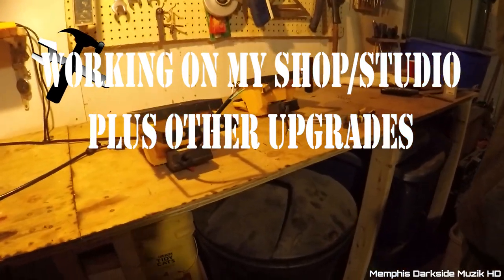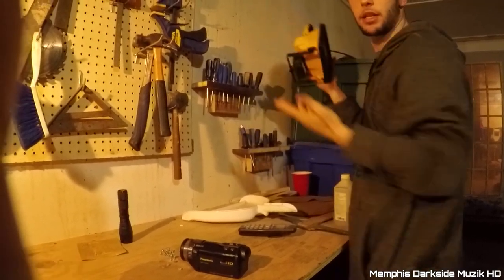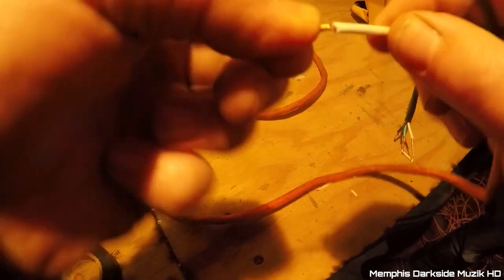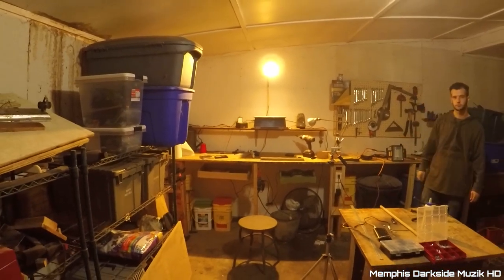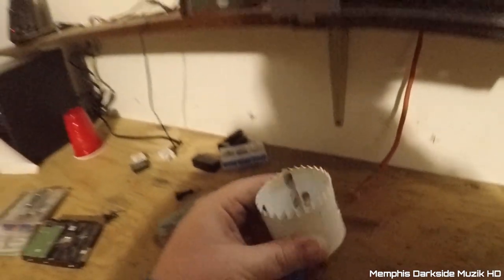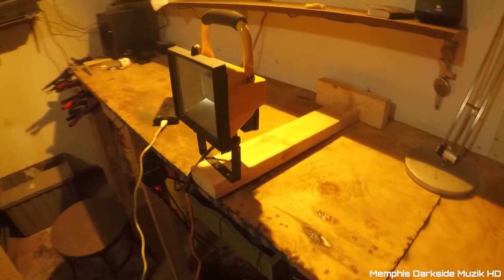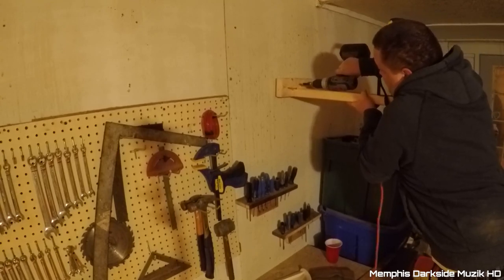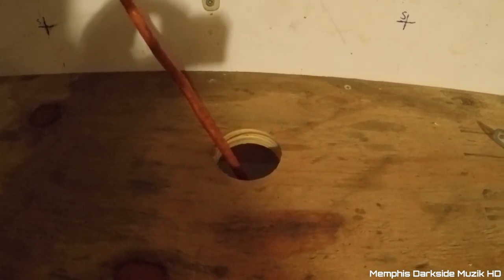Working On My New Shop/Studio Plus Other Upgrades